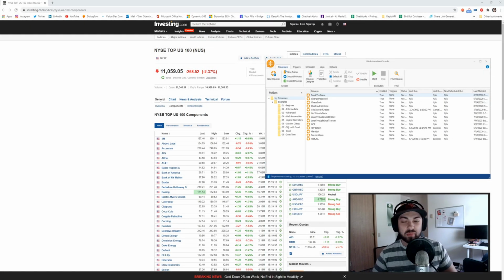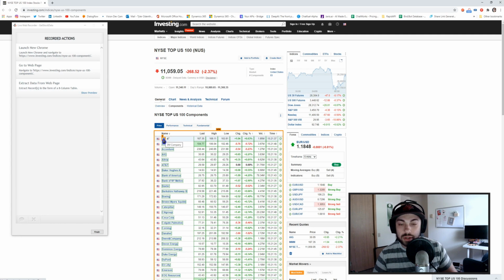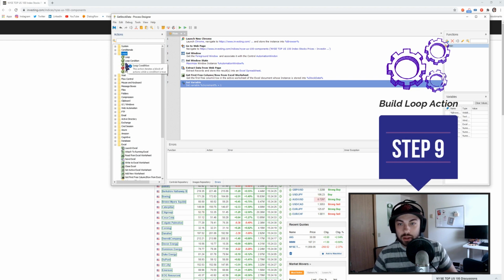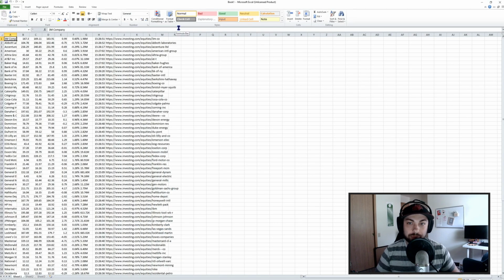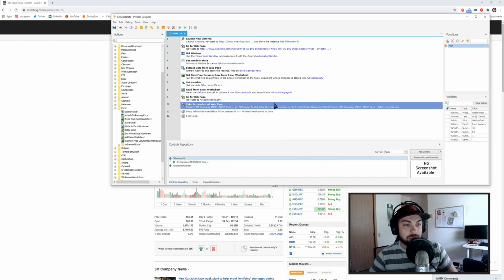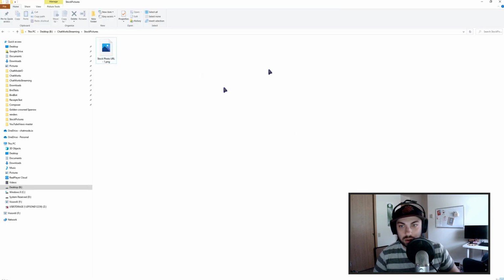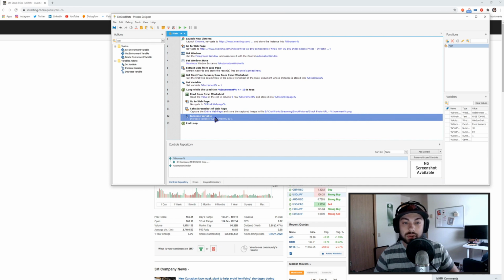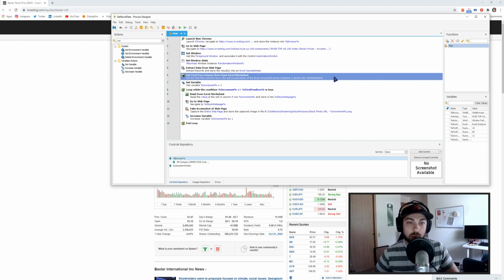WinAutomation Tutorial - Scraping Stock Data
This tutorial goes over extracting data from a stock website. You can then store that stock data inside of an excel spreadsheet which will allow for further web scraping. If you want to learn how to scrape stock data using WinAutomation, this is the tutorial for you!

Company: ChatMode IO
Interests: Computer Vision and Ambient Computing
Job: Head of Engineering

"Do you give lessons?"

If you're insightful and ask good questions, I think a lot of people will give you an ear. I don't currently teach, but if you need business consulting our first meeting is free